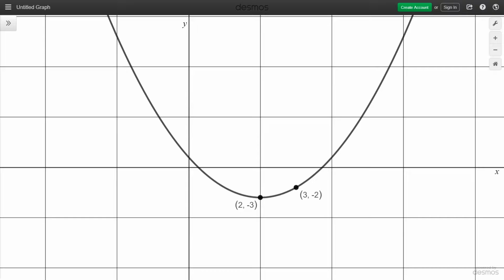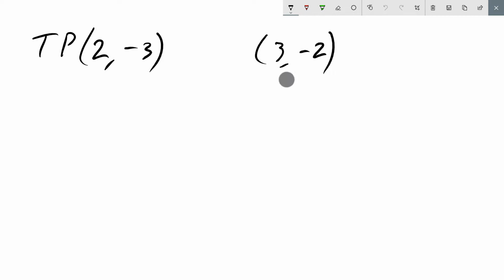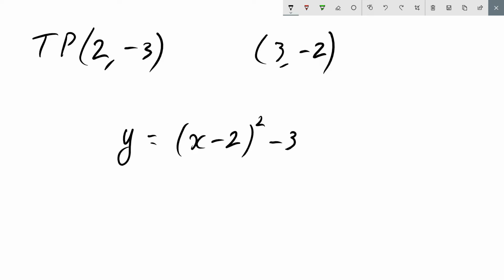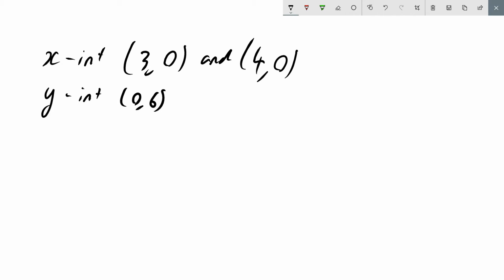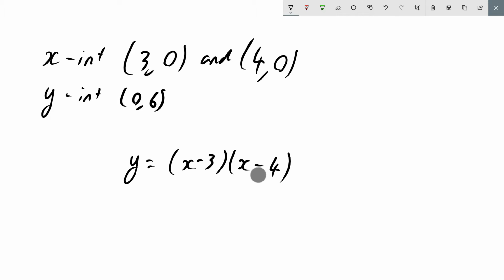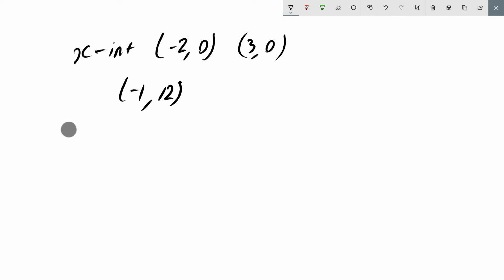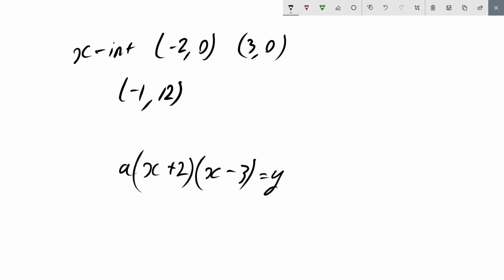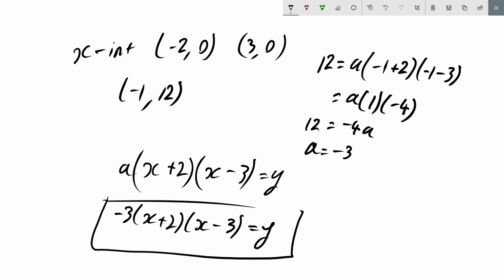Things I'll Forget - Identifying Quadratics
In this video, we look at how to determine the quadratic equation from the graph.